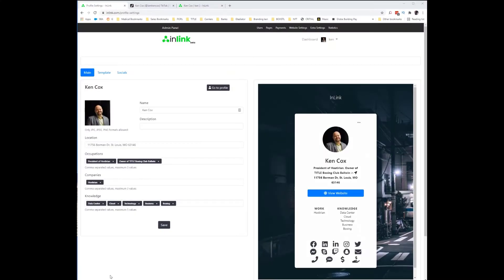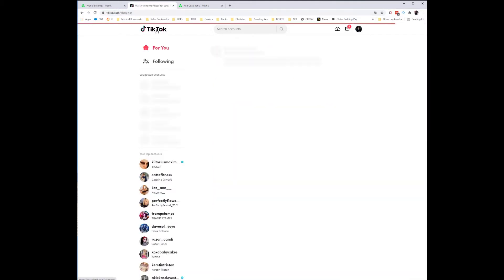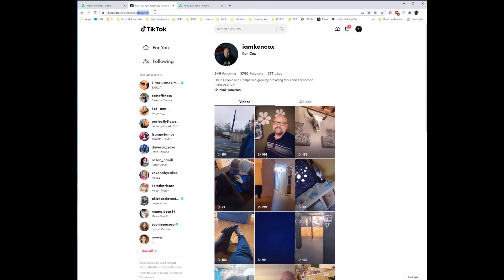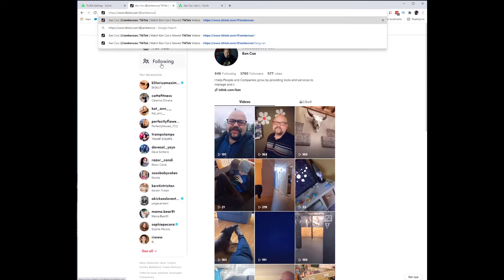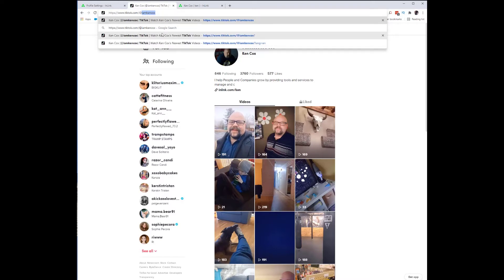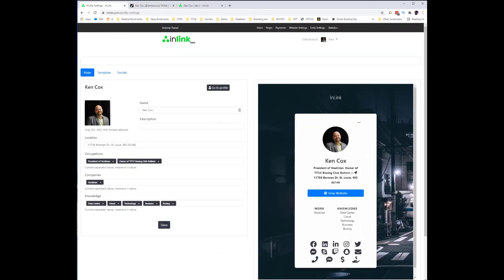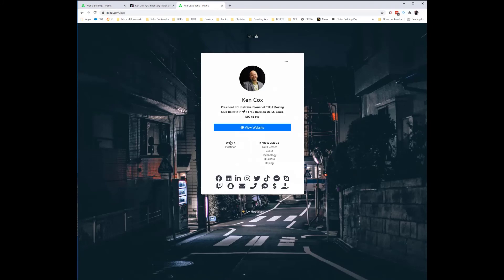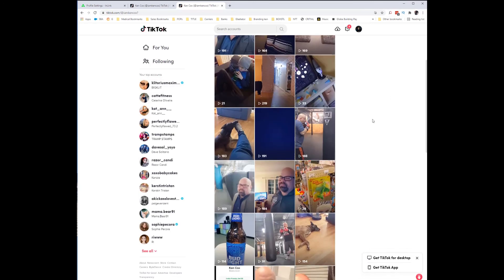How To Find Your TikTok Handle & Add It To Your InLink Profile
Today Ken from InLink takes us through how to find your TikTok handle and add it to your InLink profile!